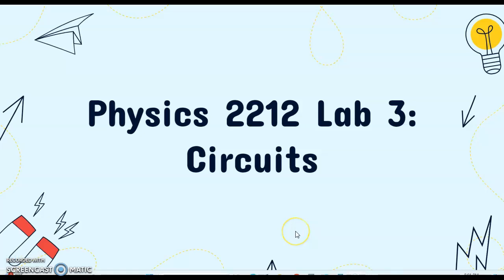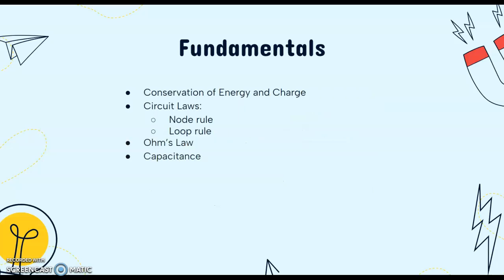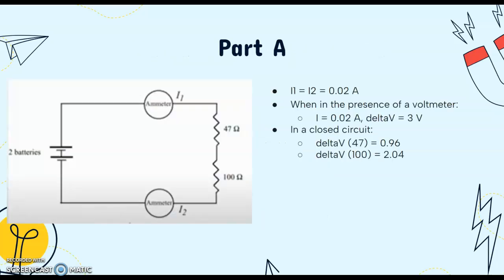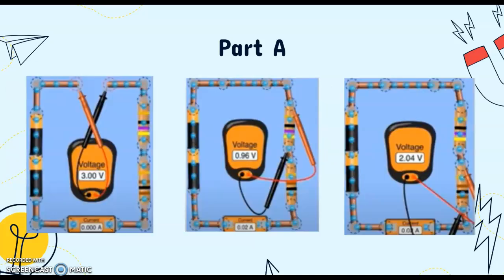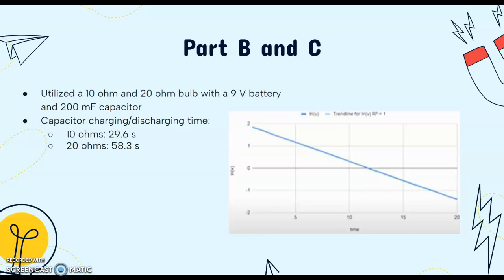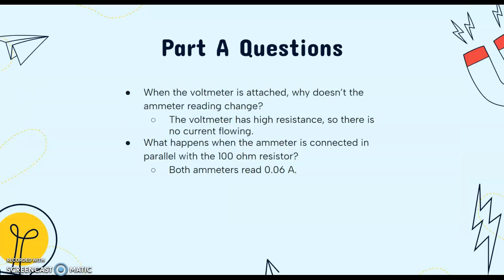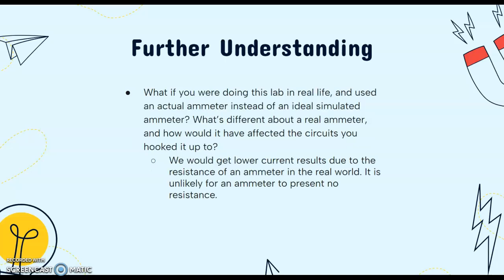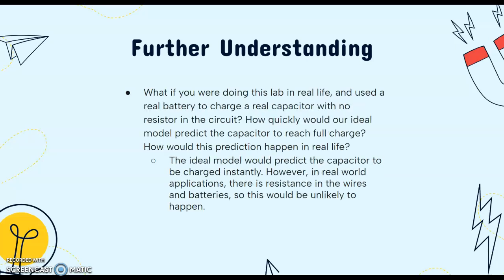Physics 2 Lab 3